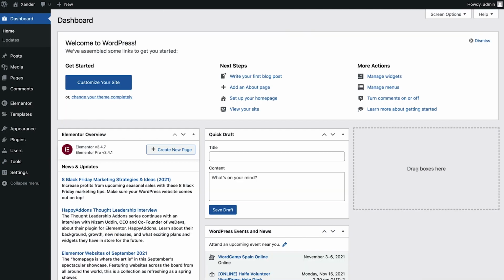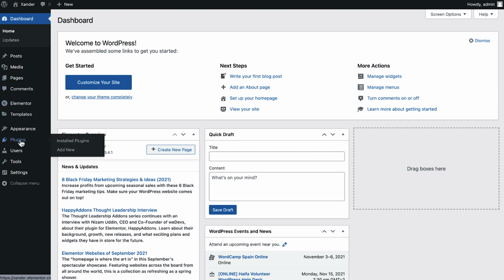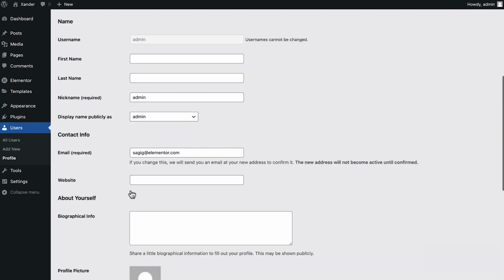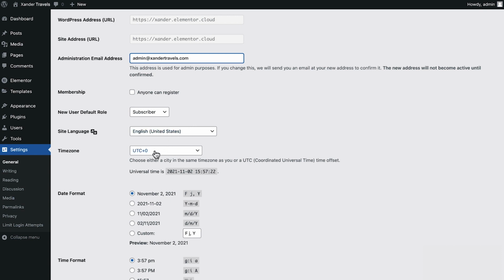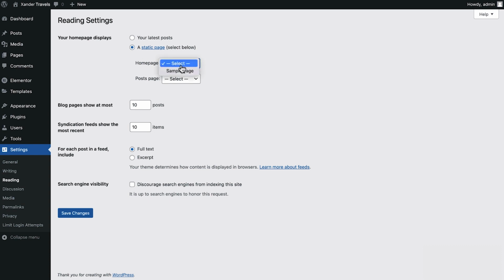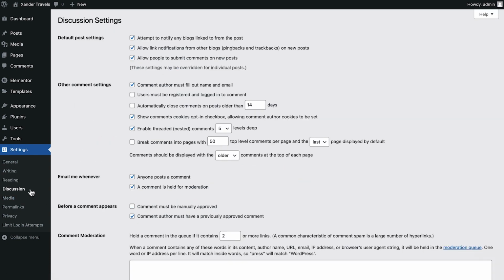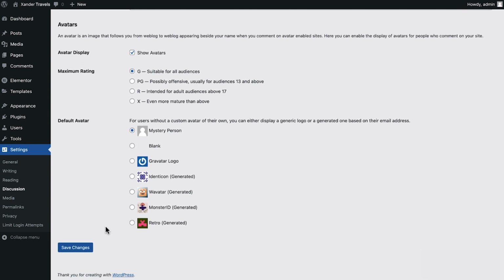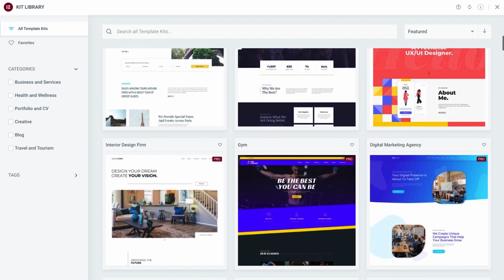[02] Getting Started With Wordpress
In this lesson, we’ll learn about the Wordpress dashboard, and set up the essential settings for our website, and review some SEO and blog settings best practices.

The lesson will cover:
✔︎ Introduction to the Wordpress dashboard
✔︎ Setting up essential settings for new installs

Timestamps:
00:00 - WordPress dashboard overview
01:36 - WordPress toolbar/admin bar
02:19 - WordPress settings
03:11 - Reading settings (designating the homepage)
04:24 - Discussion settings
05:26 - Permalinks